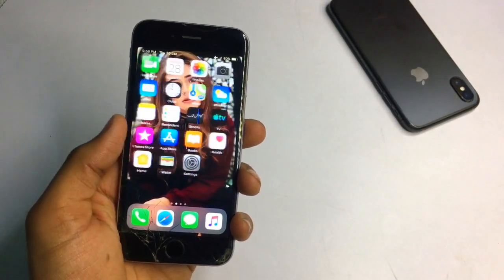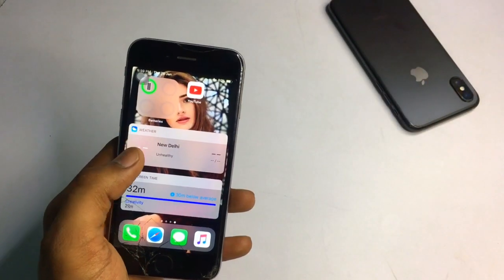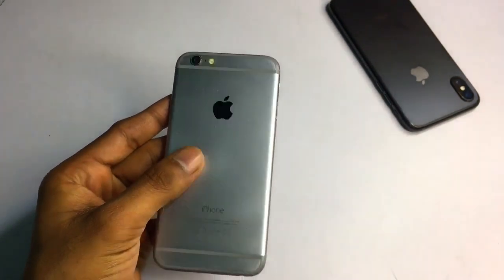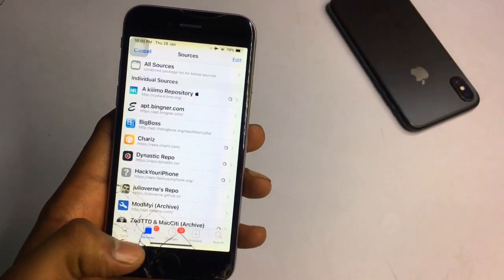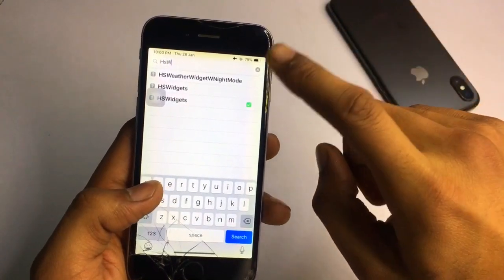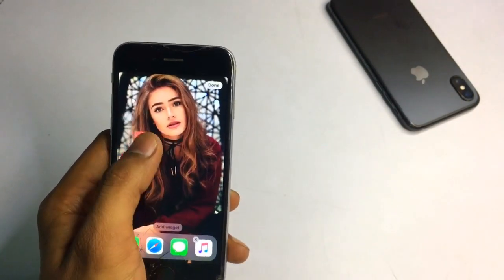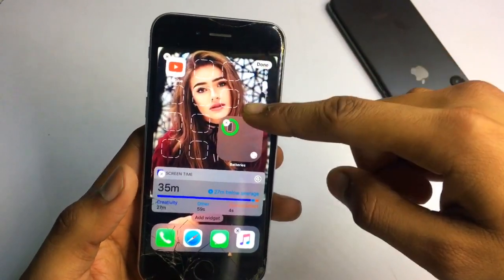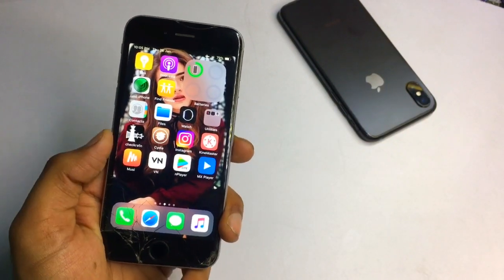Hs Widgets for iPhone 6, 6+, 5s (ios 12.5.1)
hello guys In this video I will show you
how we can widgets in our iphone 6,6plus, and 5s same like ios 14 widgets
I hope you all will like this trick